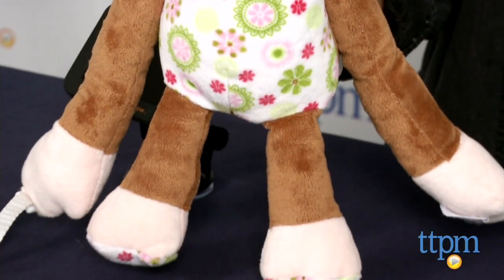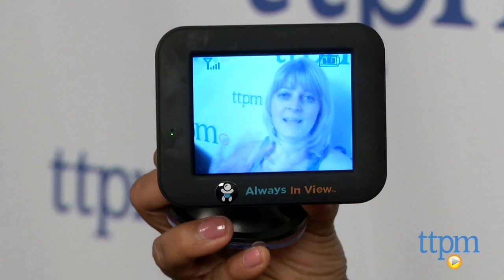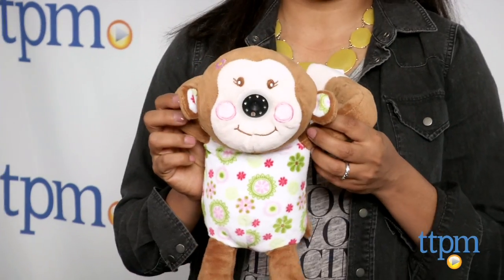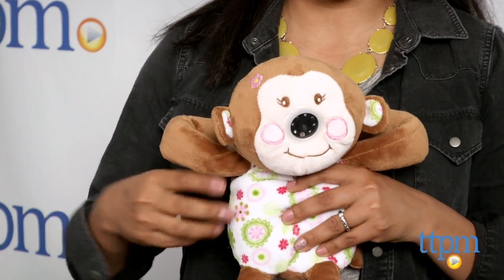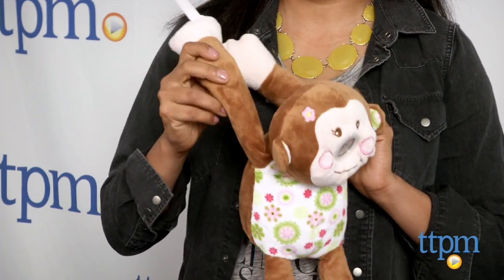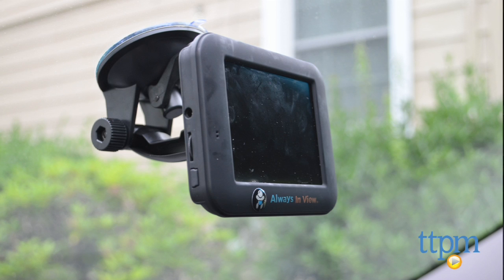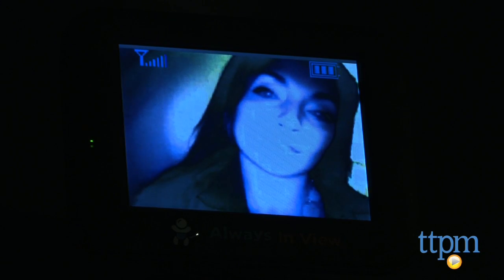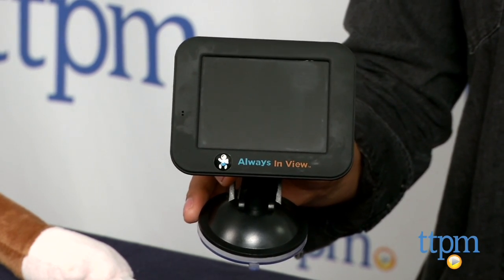Always In View Baby Monitor for Cars from Infanttech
The Always in View Baby Monitor for Cars provides a video feed of your baby in her car seat, so you can monitor your child while you drive. For full review and shopping info

Product Info:
The Always in View Baby Monitor for Cars provides a video feed of your baby in her car seat, so you can monitor your child while you drive. A plush toy with a camera attached to it is placed on the seat of the rear-facing car seat. A monitor that suction cups onto the dashboard receives the wireless images of your babe. The image is clear, and you can also hear your baby talk, sing, or cry. The Always in View Baby Monitor is equipped with night vision and an anti-glare lens. It runs on a rechargeable lithium battery and comes with two USB cables, a USB car charger, and an AC adapter. It's available in three styles: puppy, giraffe, and monkey. Each is sold separately.